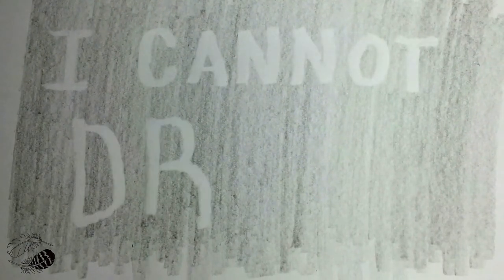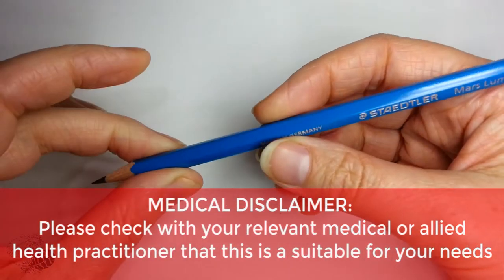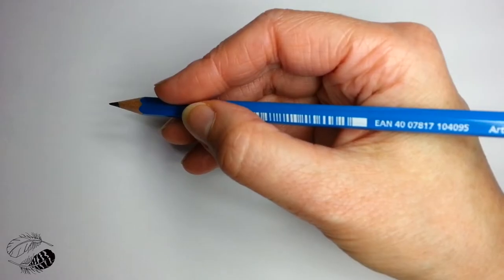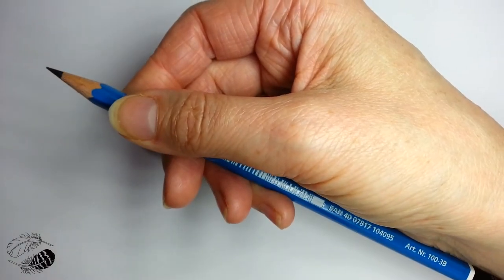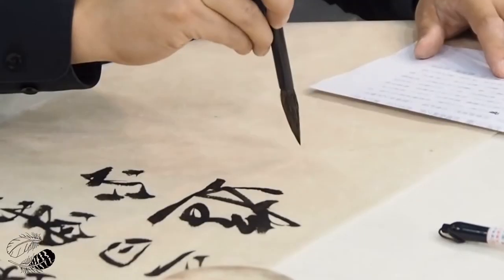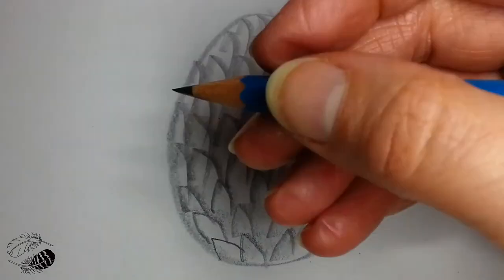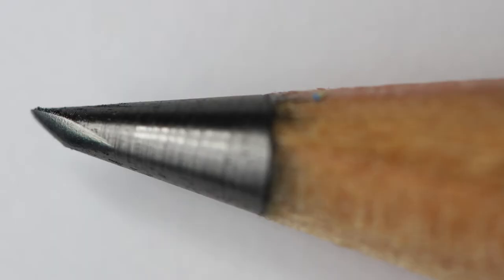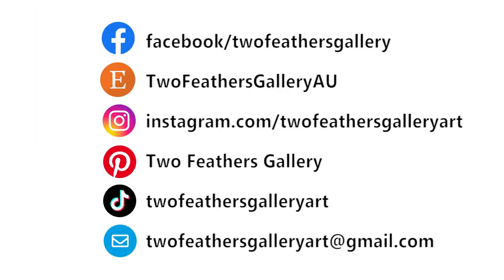DRAW FOR LONGER WITH LESS HAND FATIGUE! 😪GREATER CONTROL, COMFORT & EASE...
Learn how to hold a pencil, how to control your pencil and how to draw with greater confidence, ease, support and mastery. Whether you are disabled, a beginner, dabble in the arts or are a professional artist you can discover different ways to take good care of your hands throughout the drawing process. This will allow you to draw or increase your current drawing time. Your pencil is a magic wand of possibilities!

I COULD NOT DRAW! Until I discovered all of these techniques for myself (combined with the other videos on my channel and future videos on this subject). Being such a super motivated artist, I used myself as a guinea pig to gift these suggestions to you. I hope they can help you too!

SKIP TO THE JUICY PARTS HERE:
0:00 I cannot draw!
1:39 Pencil Skit! Keep watching!
1:54 The Tripod Grip
2:00 The Overhand Grip
5:30 Mixed Grip Demo
6:28 A Secret Trick!

To buy all types of artisan hand-painted glass dragon eye cabochons (with FREE deluxe gift card) polymer clay jewelry, cabochon supplies, prints and other mystical creations visit:

How do you manage it with your disabilities?
I have carers who help me set up and use a lot of equipment and I have to be very careful to pace myself. My pasta machine is a Godsend and I use PPE for all types of artistic mediums involved. I will have a tutorial on Health and Safety and Basics of Polymer Clay very soon! I also have to wait for my voice to feel okay to narrate the tutorials and take lots of medicine and do funny voice exercises to help keep it going. :)

Video & Stock Footage: Pixabay, envato.elements.com, Pexels.com